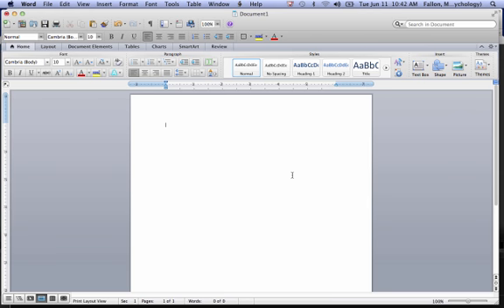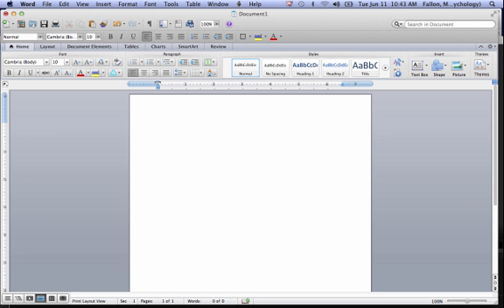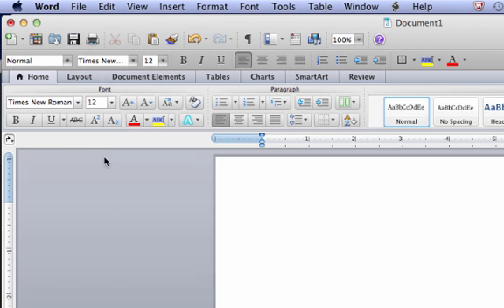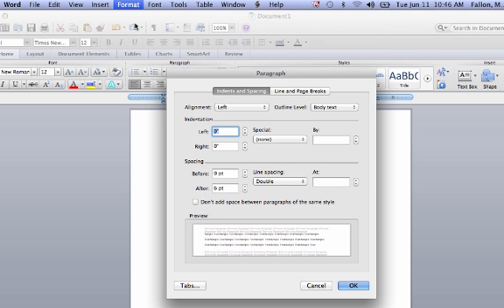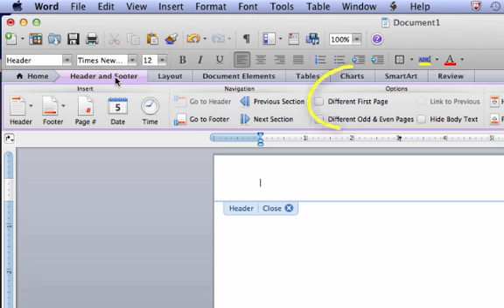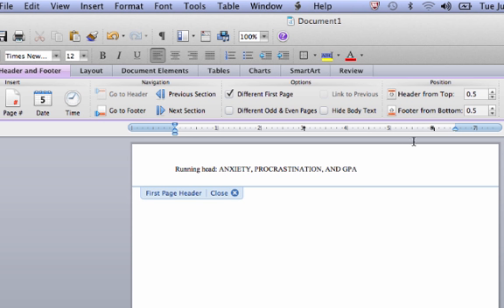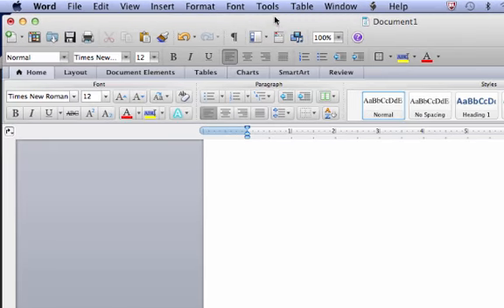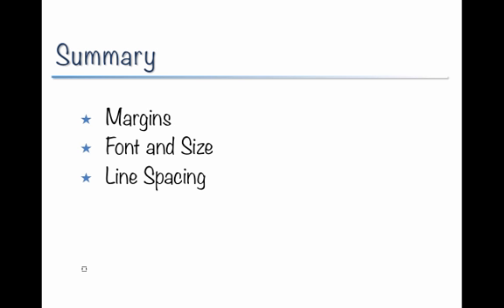Setting Up Your Paper in APA Format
Learn how to set up a manuscript in APA format. These tips are the "basics" you need to start your manuscript.

Table of Contents:

00:28 - Margins
02:02 - Font
03:42 - Line spacing
05:08 - Running head